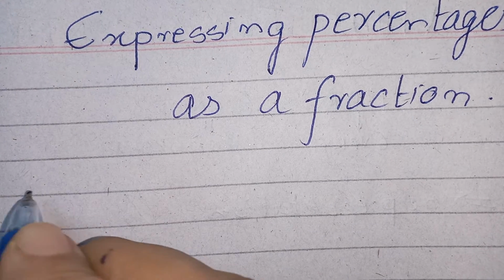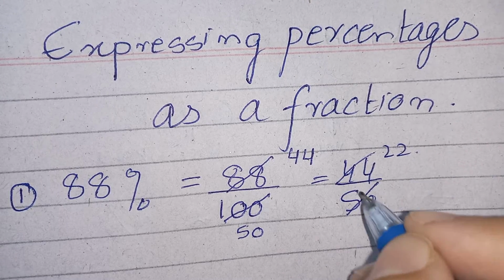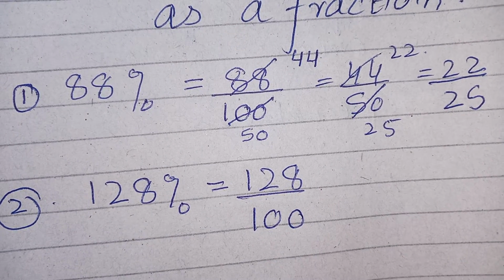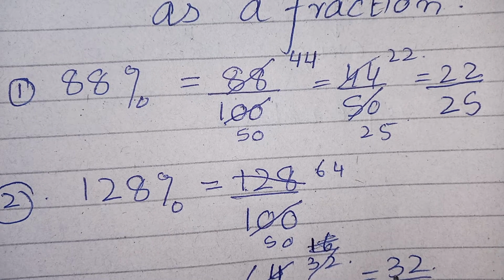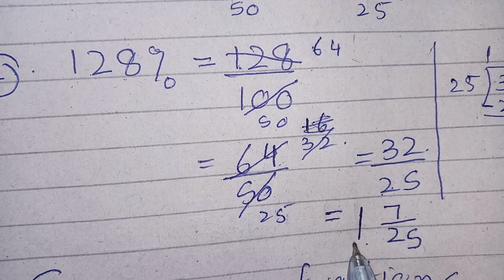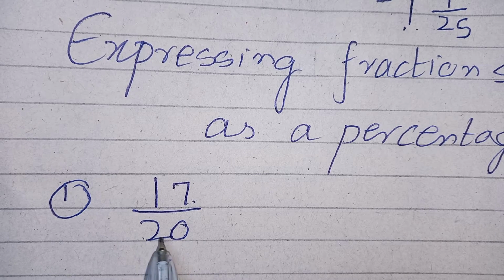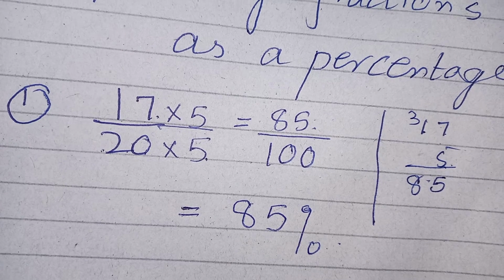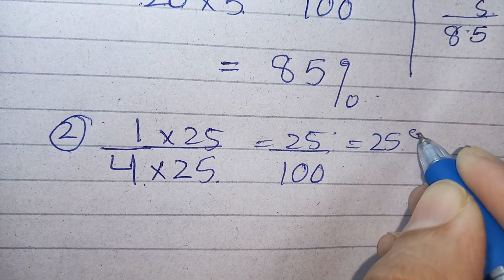Express and Convert percentage as a fraction and fraction as a percentage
This video you will learn about the conversion or expression of a fraction into percentage as well as percentage into fraction. You will learn with many examples. You will also learn about that percentage can be greater than 100 percent.

percent to fraction
 percent to fraction conversion
 percent
 percent to fraction steps
  percent to fraction without calculator
  percent to fraction shortcut
  fraction
 percents
 fractions
  without calculator
 steps
 shortcut
 examples
 practice problems
 math